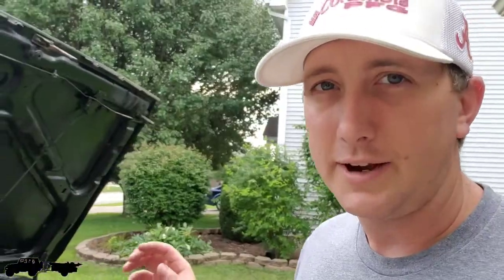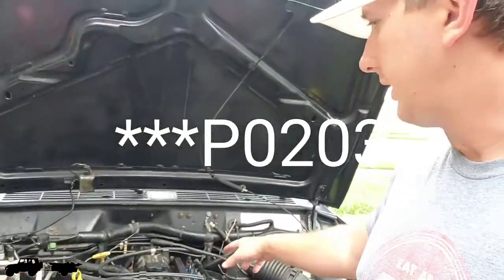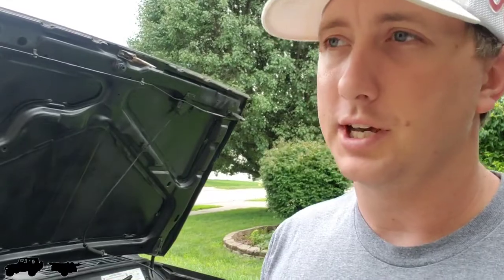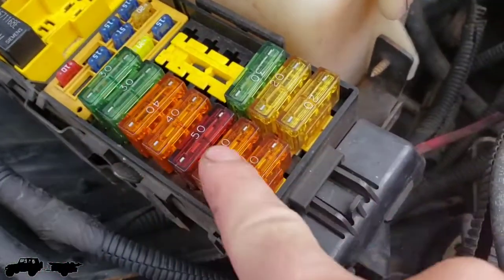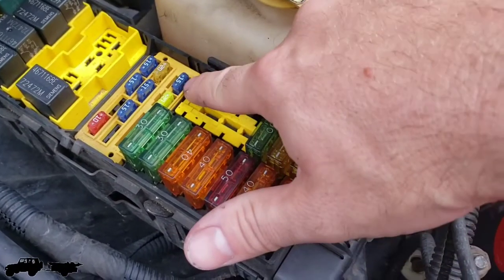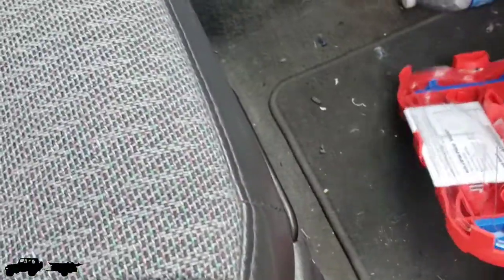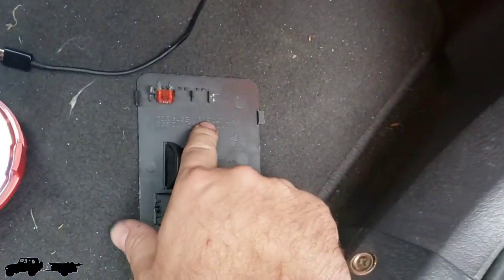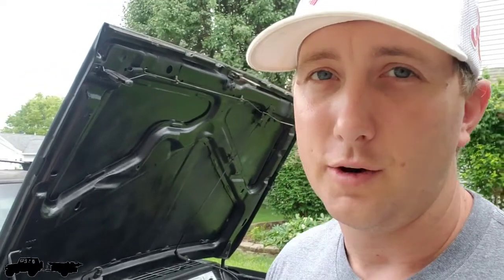Jeep Cherokee XJ - GAUGES NOT WORKING!!!! Easy Fix for mine!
Here is a quick tip for you guys that helped me when I found it. I replaced my fuel injectors and after I finished, my instrument cluster panel, radio and dome lights stopped working. I couldn't figure it out. Here is what I did to fix it. Check it out!

- Jones

JONES EDITION STICKERS FOR SALE!!!
If you would like a sticker (they look like my little logo at the bottom of my video screen on all my latest videos. I will sell them for $2 (shipped). This is the best way I can figure out how to get them out to you guys at this time.

Custom 3.37" x 1" Die cut stickers (Small)